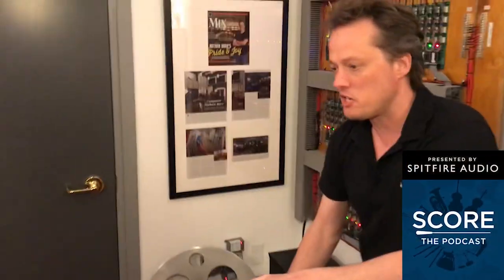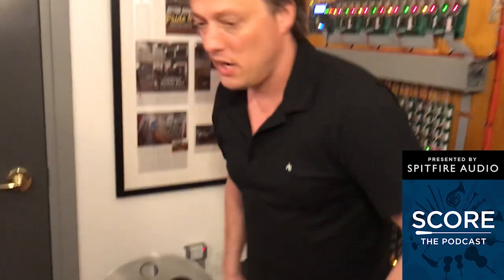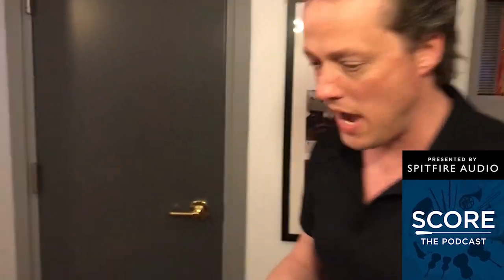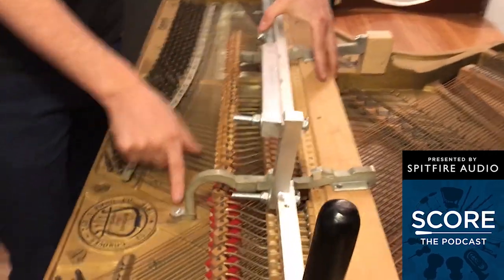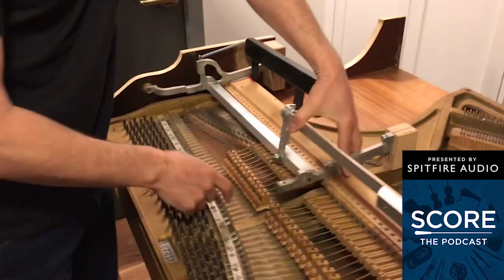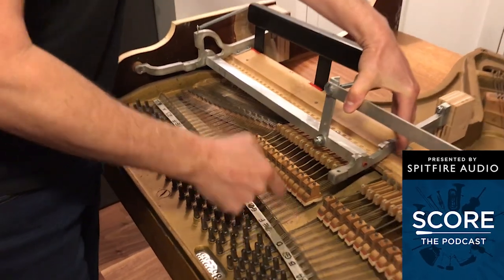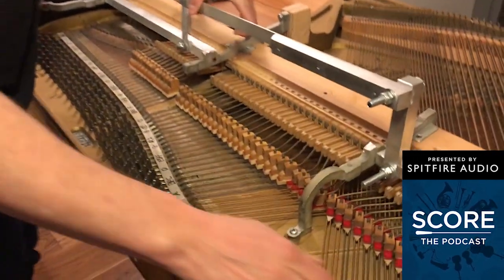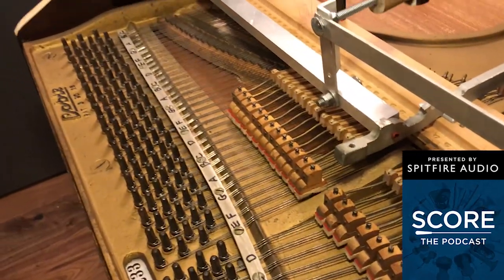The Americans composer shows the piano used in main title theme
Composer Nathan Barr loves to take instruments apart and find unique ways to make sounds. This upright piano Barr used for the main title of The Americans was sawed in half and played with his fingernails.

Excerpted from Score: The Podcast - Season 2 Episode 14 - Nathan Barr rescued the iconic Fox organ